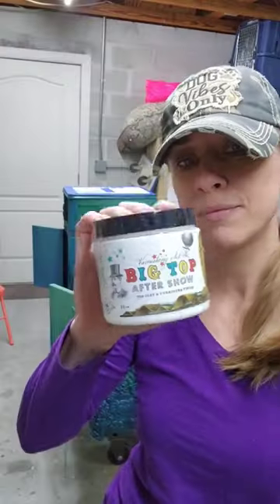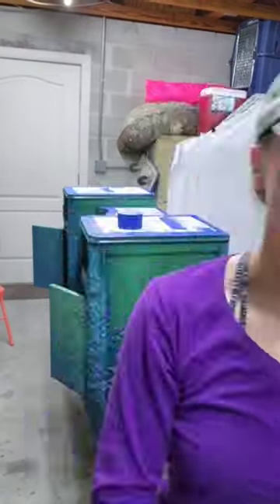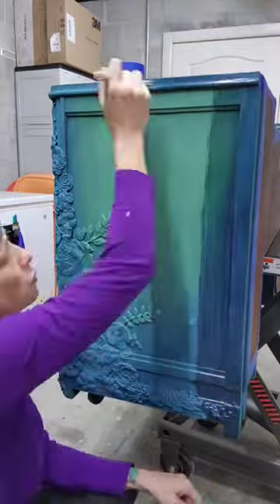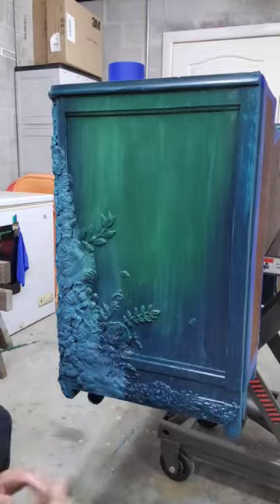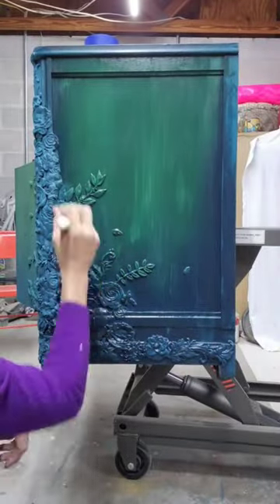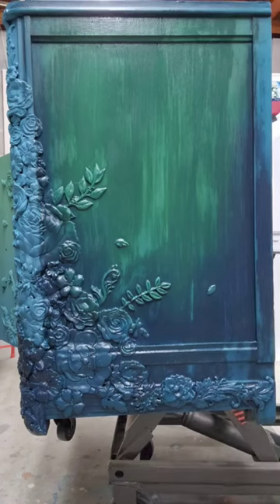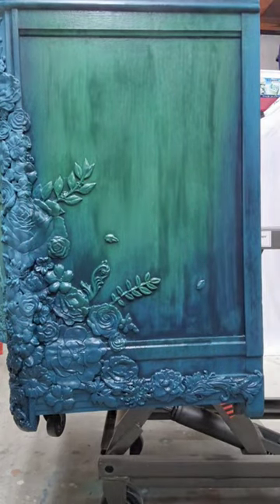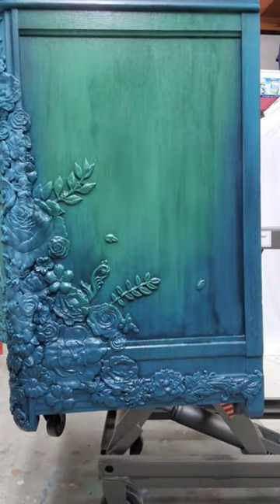Sealing paint using DIY big top